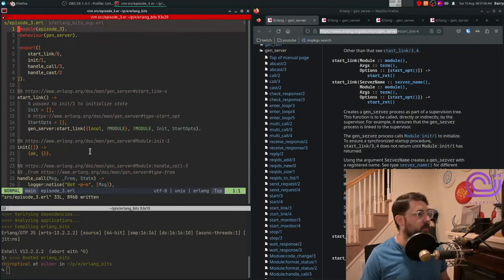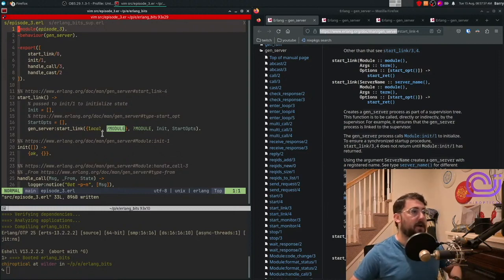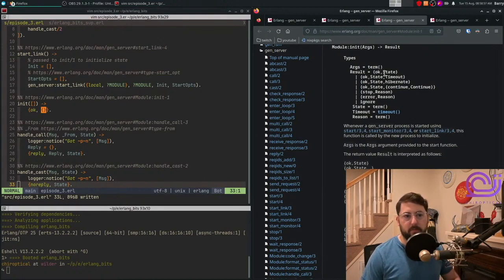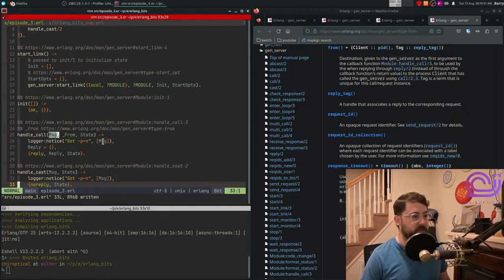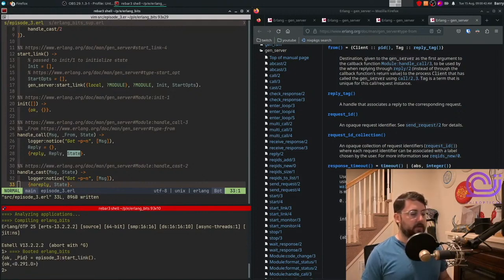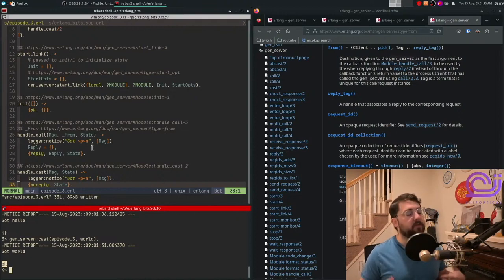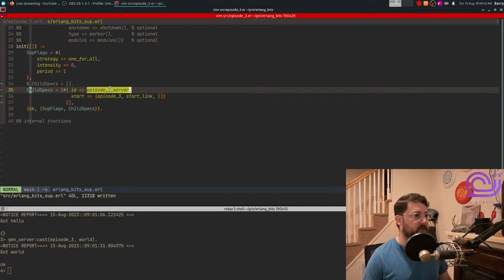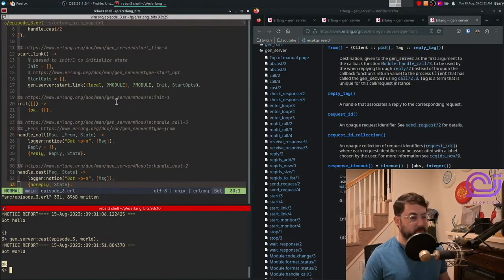Erlang Bits | Episode 3 | gen_server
First, sorry about the audio. I didn't reset my microphone to the correct levels so it is a bit crappy.

In this video, I discuss the gen_server behavior in Erlang. We implement the absolute most simple gen_server and start it in a supervisor so we can't start discussing more complicated gen_servers in future videos.